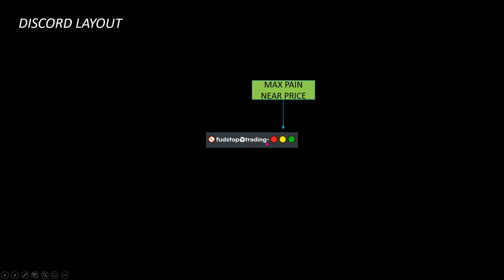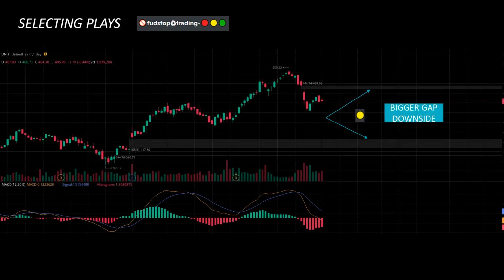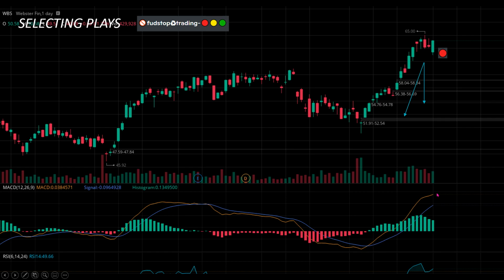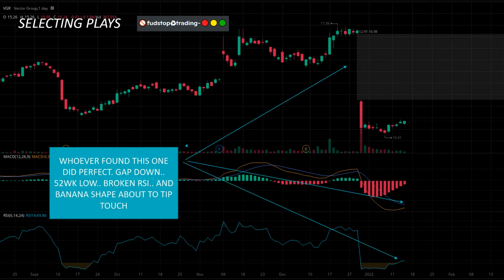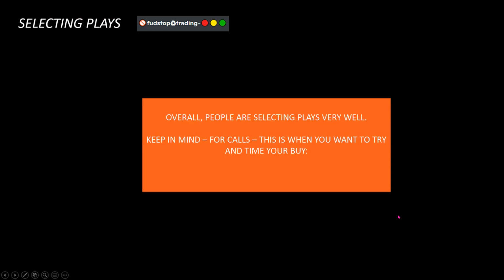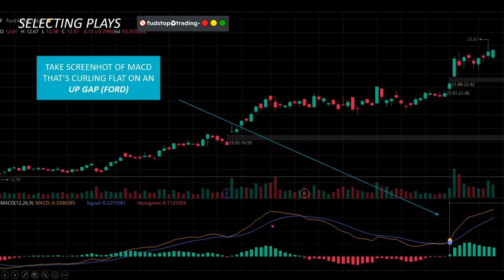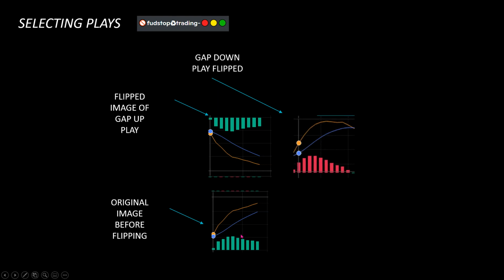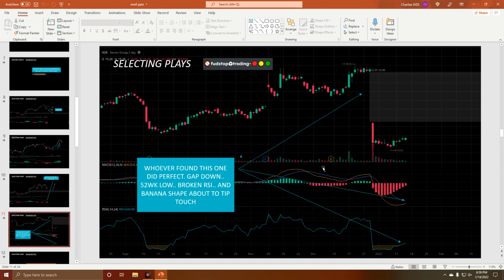CORE CRITERIA RECAP - TRICK FOR PUTS - WELCOME!